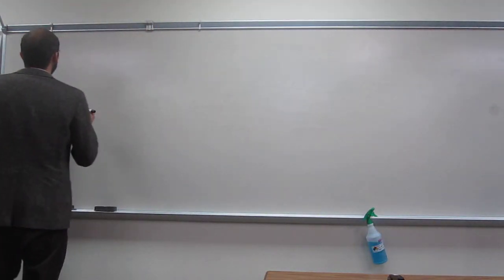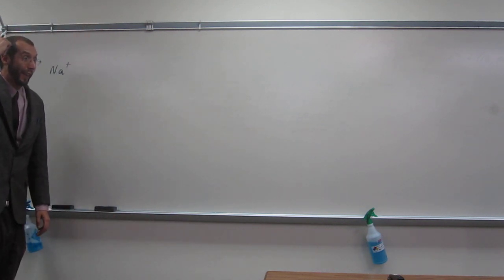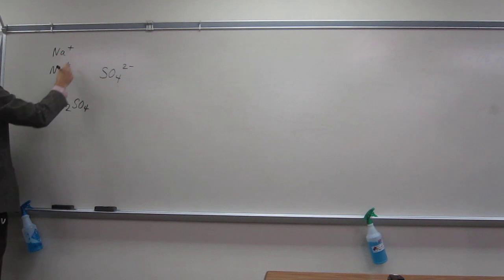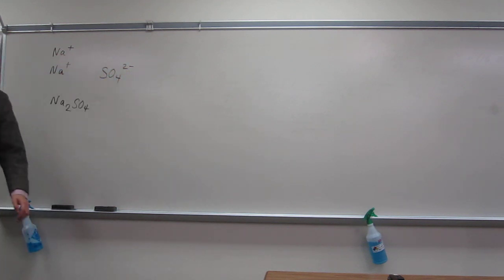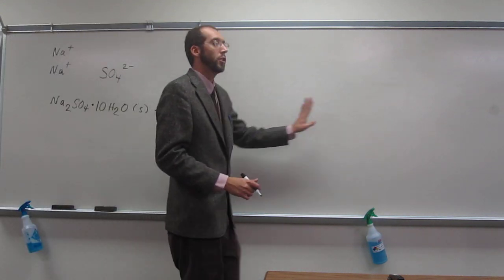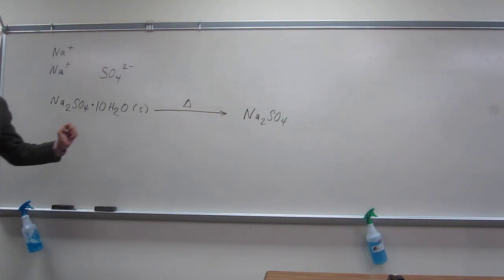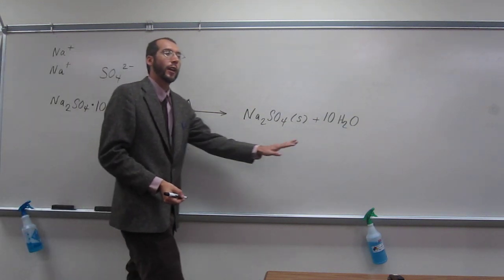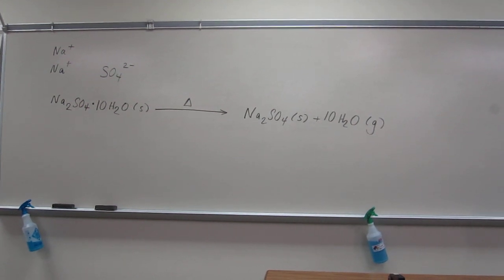Reaction Equations - Dehydration of Hydrate - Sodium Sulfate Decahydrate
Write the chemical equation for the dehydration of sodium sulfate decahydrate.